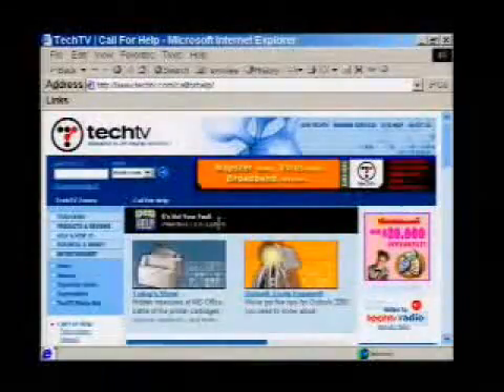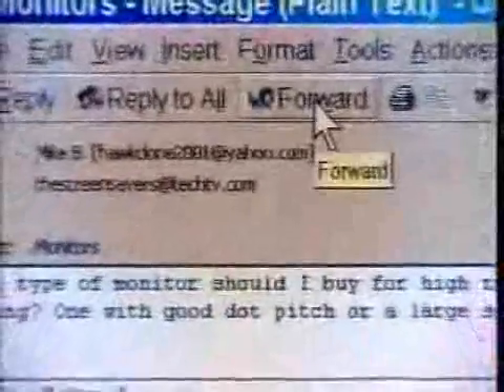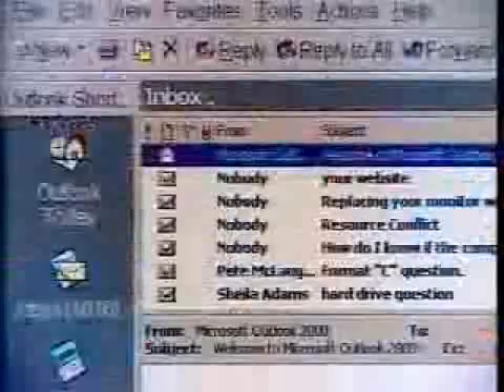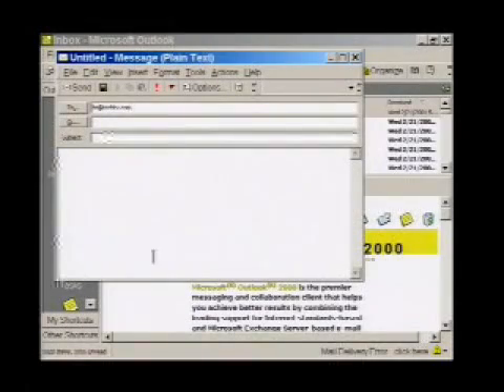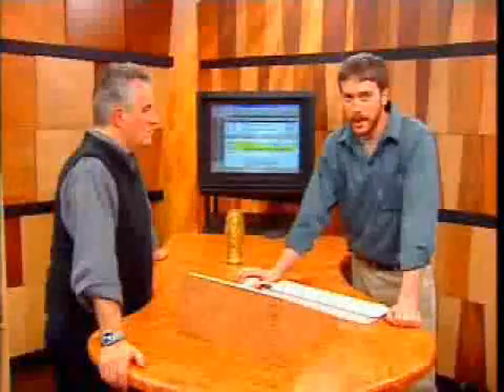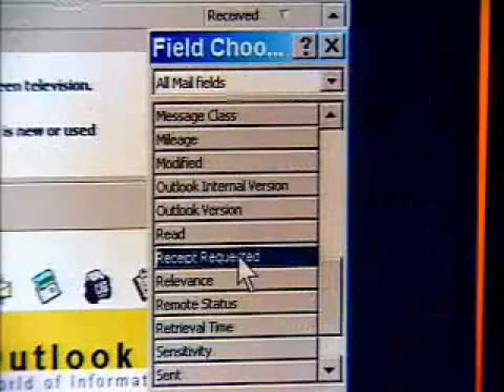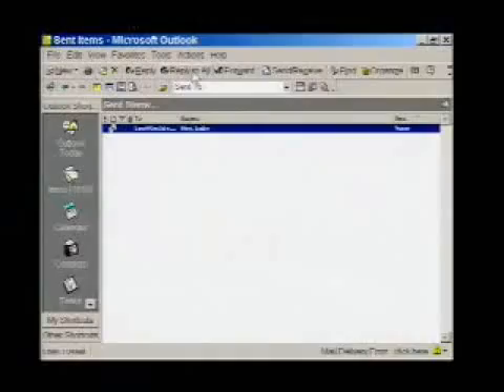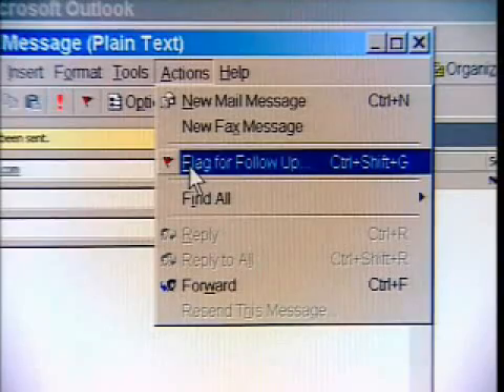Call For Help - Five Amazing Outlook Express Tips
Martin Sargent demonstrates five essential Outlook Express tricks and tips. Originally aired February 22, 2001 on TechTV.

(Before TSS, Martin Sargent did regular segments on CFH, most of which consisted of explaining terms or demonstrating computer tips and tricks.)